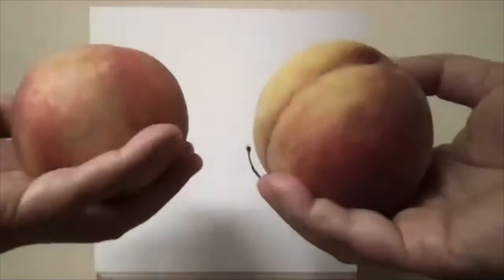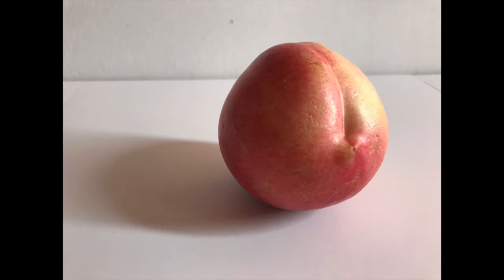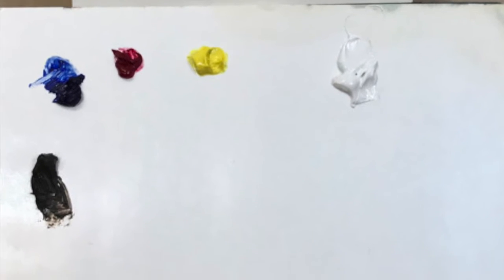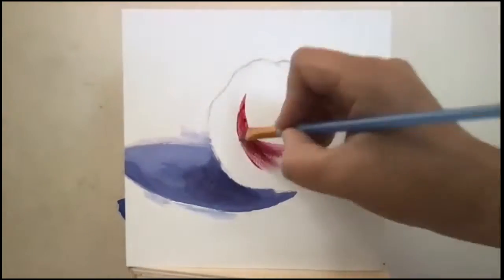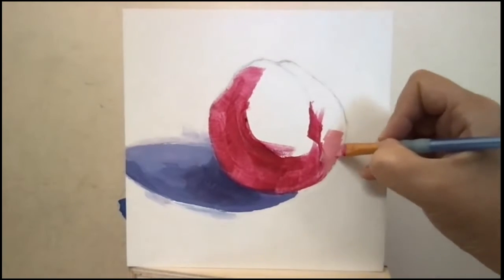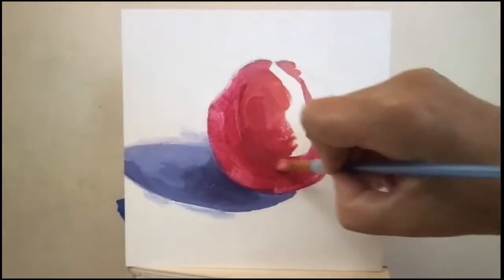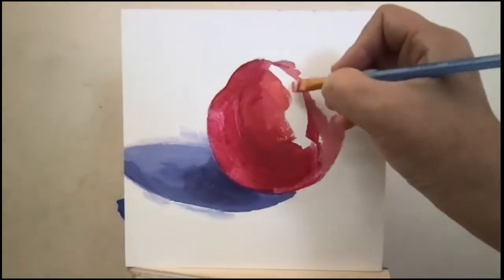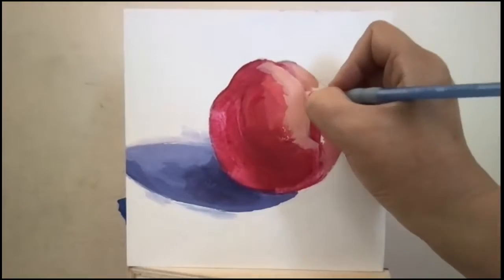Painting a Peach with Lin Wei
Asian Arts School Classroom Video 2021

Painting a Peach with Lin Wei is a painting instruction video based on an AAS class on October 2, 2021.